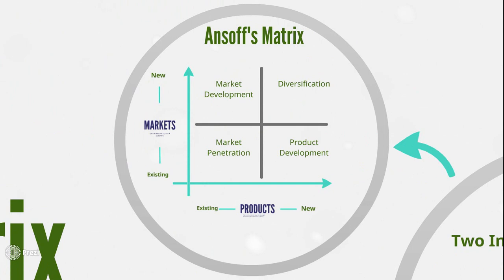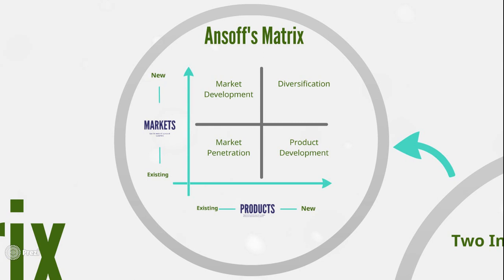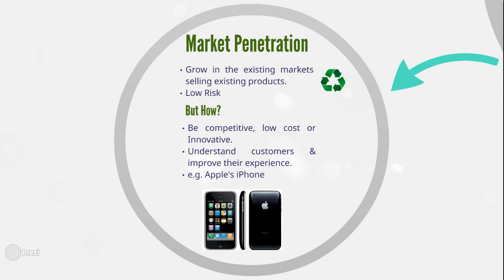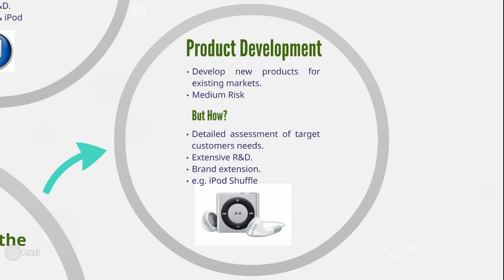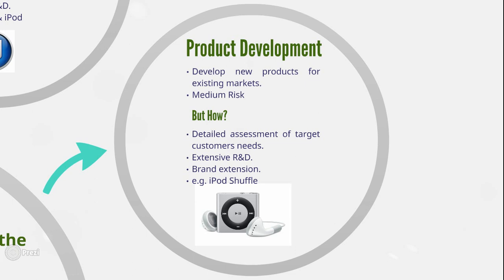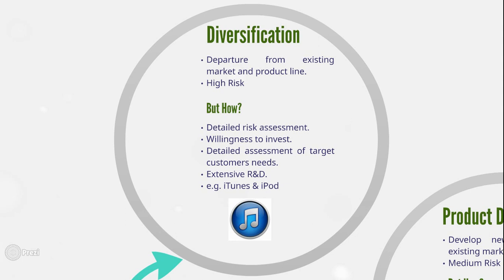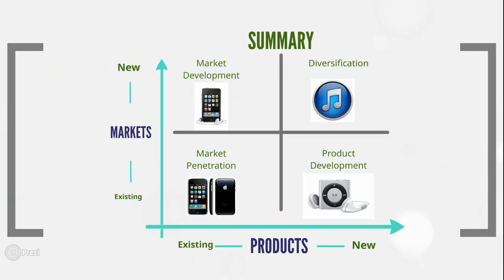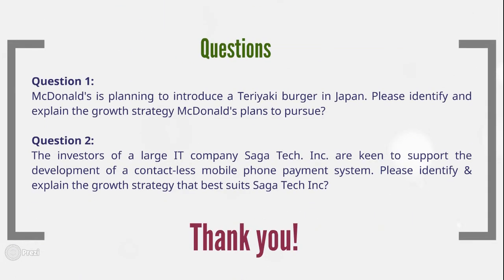Ansoff's Matrix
A brief overview of the Ansoff's Matrix